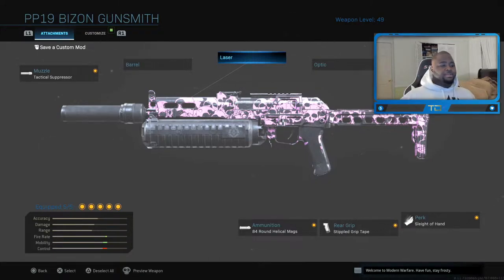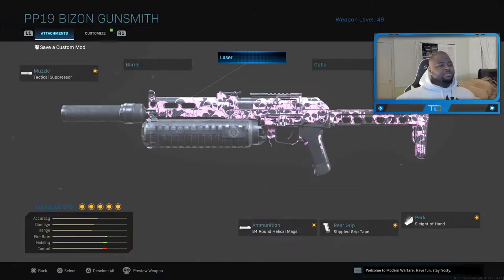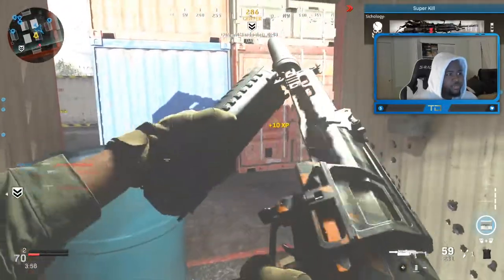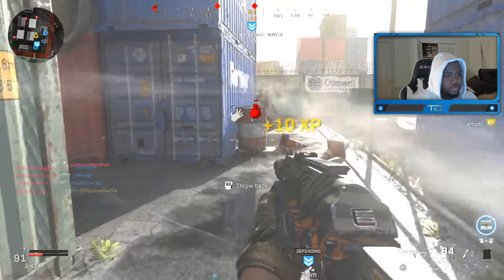this PP19 BIZON CLASS SETUP is A MONSTER in MODERN WARFARE... SHIPMENT GAMEPLAY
MY ACCOUNTS

►PSN - DemonKing_101

►PSN - SupremeTDK